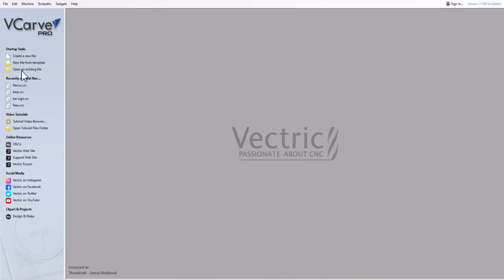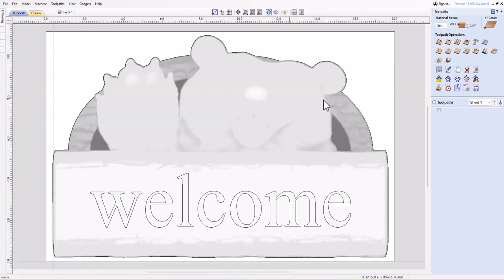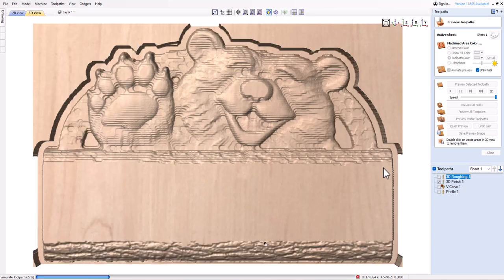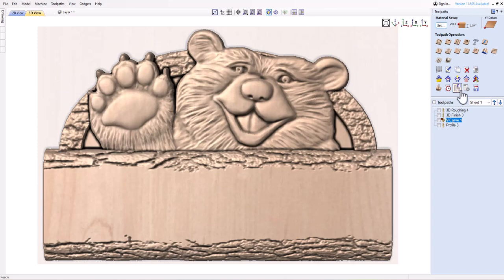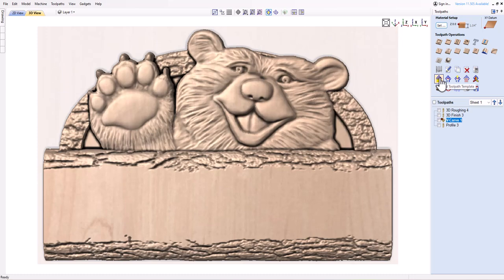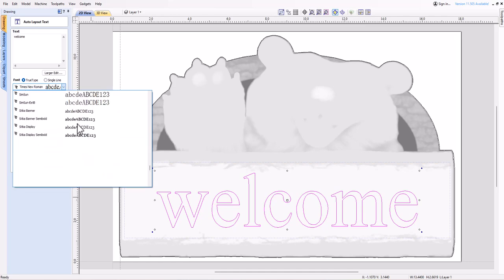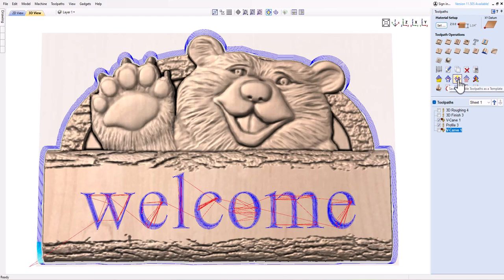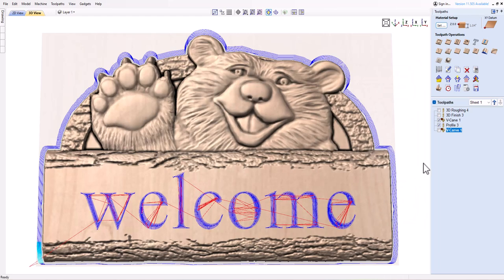how to create a toolpath template in VCarve Pro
Hey everyone! Today, I'd like to share a step-by-step guide on how to create a toolpath template in VCarve Pro. Toolpath templates can save you a lot of time by allowing you to reuse settings and parameters for similar projects. Let's get started:

Step 1: Launch VCarve Pro
Open VCarve Pro on your computer and create a new file or open an existing project that you want to create a toolpath template for.

Step 2: Set up your design
Design your project or import the necessary files into VCarve Pro. Ensure that your design is complete and ready for toolpath creation.

Step 3: Generate the toolpaths
Using the various toolpath options available in VCarve Pro, generate the necessary toolpaths for your project. This may include profile cuts, pocketing, drilling, or V-carving, depending on your design requirements.

Step 4: Customize toolpath settings
Adjust the toolpath settings to achieve the desired cutting results. This includes parameters like tool selection, cutting depth, feed rate, and plunge rate. Take your time to fine-tune these settings for optimal results.

Step 5: Save the toolpaths as a template
Once you are satisfied with the toolpath settings, go to the "Toolpaths" menu and select "Save Toolpath Template." Give your template a descriptive name to easily identify it later.

Step 6: Apply the toolpath template
To apply the toolpath template to a new project, open a new file or an existing project. Navigate to the "Toolpaths" menu and choose "Apply Toolpath Template." Select the template you created in the previous step.

Step 7: Customize the template settings
Review the applied template settings and make any necessary adjustments specific to the new project. You can modify the tool, cutting parameters, or other aspects of the toolpath as needed.

Step 8: Generate the toolpaths
With the template applied and customized, generate the toolpaths for the new project. VCarve Pro will automatically apply the saved settings from the template, saving you time and effort.

Step 9: Preview and verify
Before proceeding with the actual machining process, preview the toolpaths using the simulation feature in VCarve Pro. This allows you to visually verify that the toolpaths are correct and will produce the desired results.

Step 10: Save and execute
Once you are confident in the toolpaths, save the project file and proceed to execute the toolpaths on your CNC machine.

That's it! By creating and using toolpath templates in VCarve Pro, you can streamline your workflow and save valuable time when working on similar projects. Have fun exploring this powerful feature and enjoy the benefits of increased efficiency in your CNC machining endeavors!